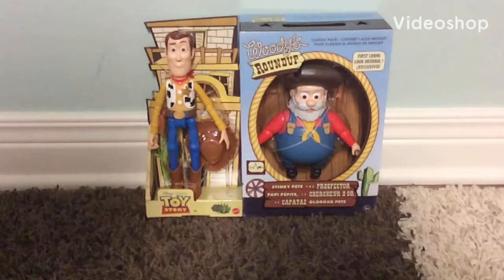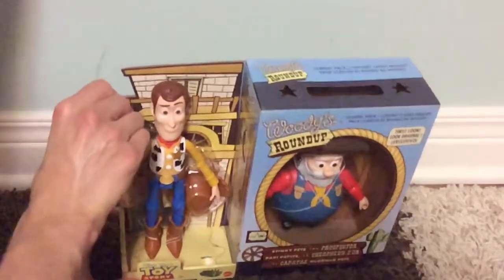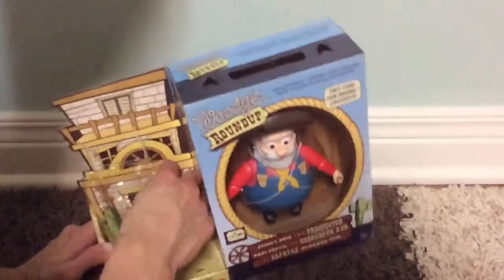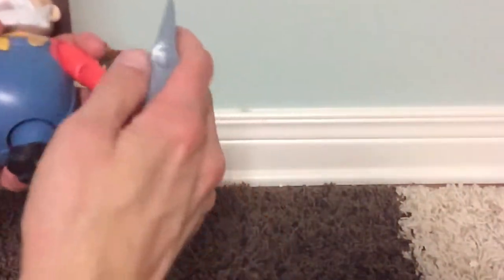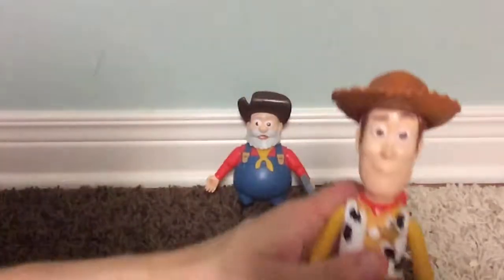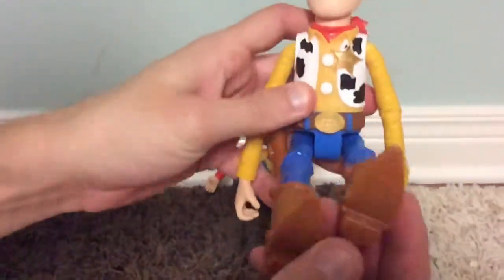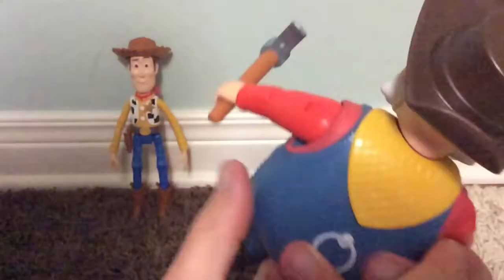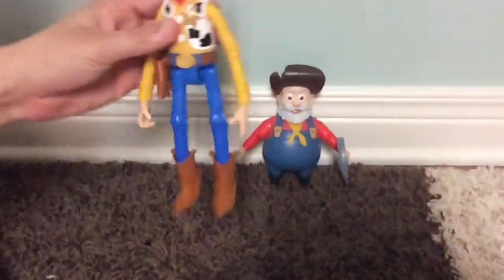Mattel Woody and Stinky Pete 2-Pack Unboxing and Review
I found this set at Walmart today for 20 dollars,I haven't found this in any retailers at all,so I was lucky to fond one in store.It's a pretty good set,it includes your standard Mattel Woody Action Figure,and a new figure release of Stinky Pete The Prospector with his pickaxe.I'm probaly going to be adding the paint details on the Woody figure just like I did with the scared one that came with Benson.Please like,comment,and subsribe for more upcoming vidoes😉👍🏼